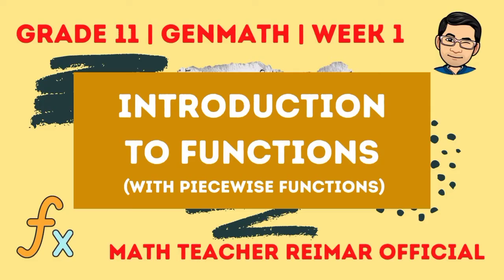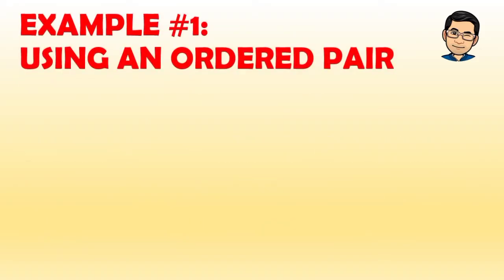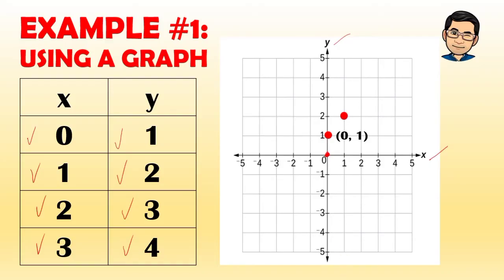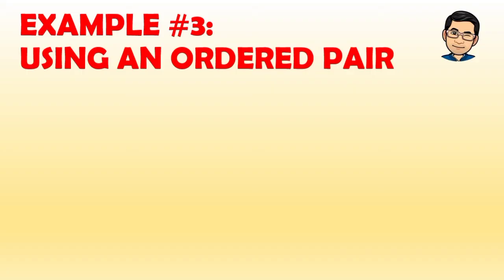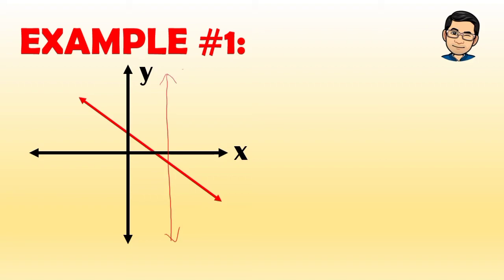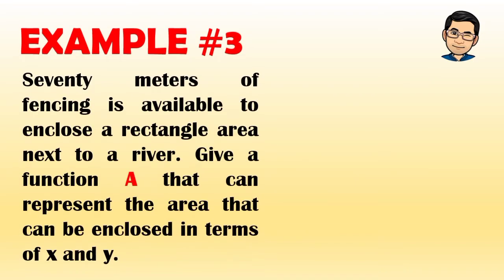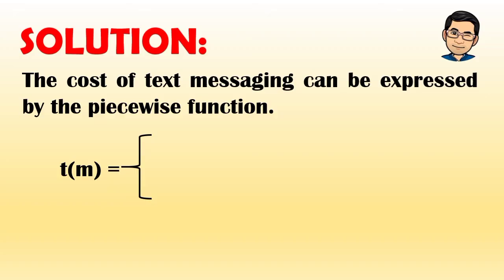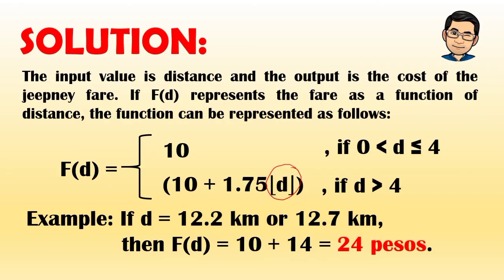INTRODUCTION TO FUNCTIONS WITH PIECEWISE FUNCTIONS | GENERAL MATHEMATICS | MELCS Q1-W1 | TAGLISH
Reference: General Mathematics Module

First week lessons in General Mathematics includes relations and functions, vertical line test, real-life situations using functions, piecewise functions, evaluating functions, operations on functions, and composition of functions.